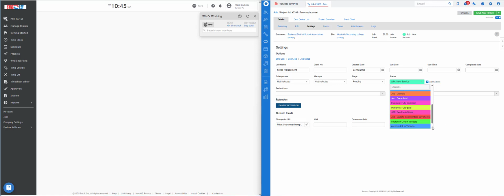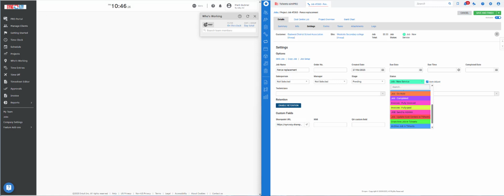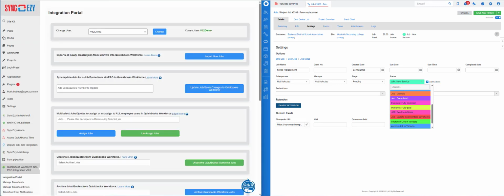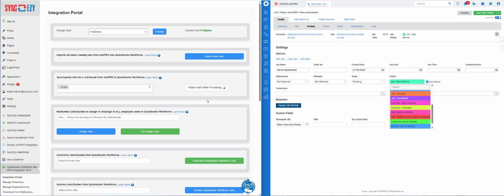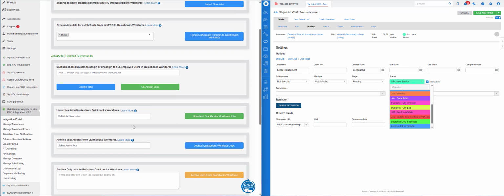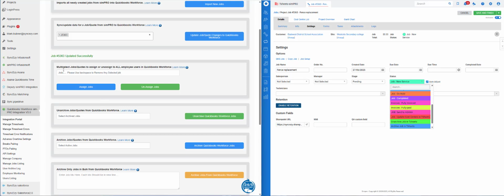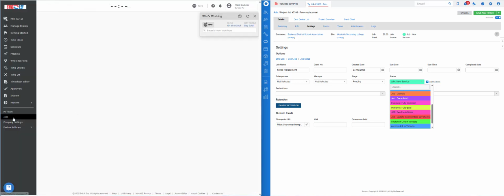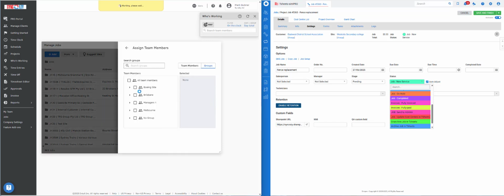How to Sync Jobs from Simpro to QuickBooks Time (TSheets)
Managing Jobs and Cost Centres with Simpro + QuickBooks Time.

0:00 - Introduction
Welcome to SyncEzy video on managing jobs and cost centres between Simpro and QuickBooks Time.

0:20 - Creating Jobs and Cost Centres in Simpro
Learn how jobs and cost centres are set up in Simpro, including variations and structure.

0:39 - Syncing Jobs to QuickBooks Time
Understand how jobs automatically sync and how to push them manually using the status option.

1:10 - Job Update via TSheets / QuickBooks Workforce
Use the “Job Update Cost Centres in TSheets” option to trigger updates faster than the default sync.

1:38 - Integration Portal Overview
See what’s possible in the portal: importing new jobs, updating names, and pushing data.

2:00 - Import and Update Job Details
Manually import jobs from Simpro or update existing ones by job code.

2:42 - Archiving and Unarchiving Jobs
Hide or restore jobs in QuickBooks Workforce to control visibility for staff.

3:05 - Assigning Jobs to Staff in QuickBooks
Assign or unassign job codes to all staff members easily from the integration portal.

3:36 - Editing Visibility Settings
Edit individual job settings in QuickBooks to control which staff see which jobs.

4:00 - Job Code Selection for Timesheets
See how employees select job codes when logging time and what happens if they skip it.

4:40 - Summary and Support Options
Review of how job and cost centre syncing works and where to get help if needed.

5:00 - Conclusion
For questions, reach out via our 24/5 support chat or website.